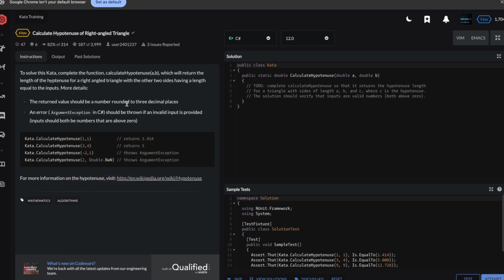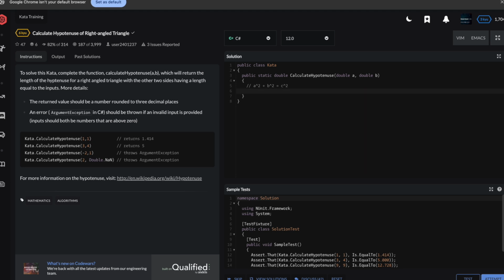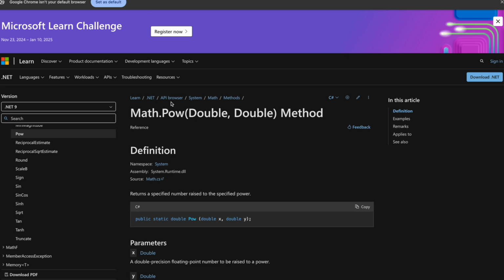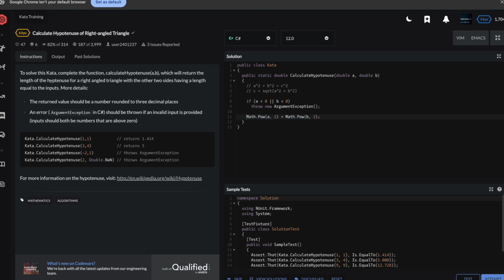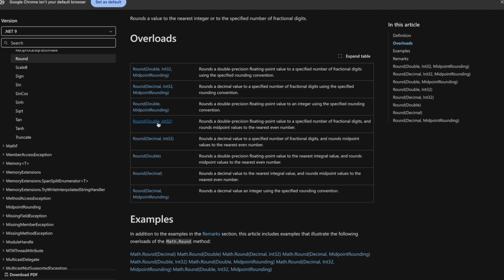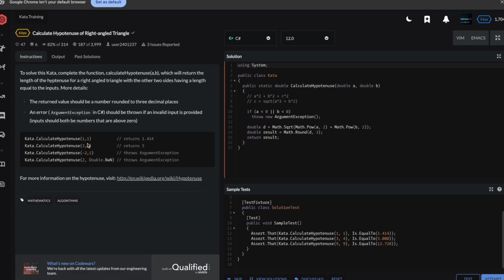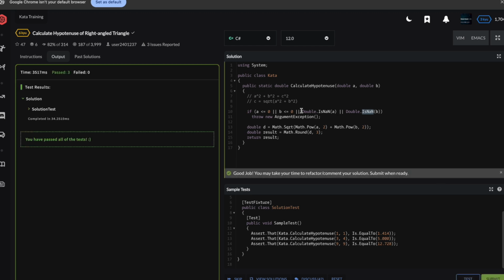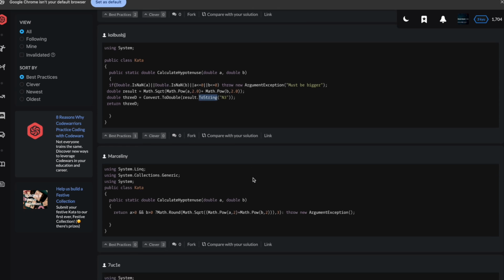Code Wars C# Coding Challenge 6 kyu: Calculate Hypotenuse of Right Angled Triangle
This is a beginner to intermediate level code challenge. Viewers are asked to calculate the length of a hypotenuse given the lengths of the other 2 sides of a right triangle. We'll go over input validation before solving the problem. We'll learn about some math methods available from the C# Math library.